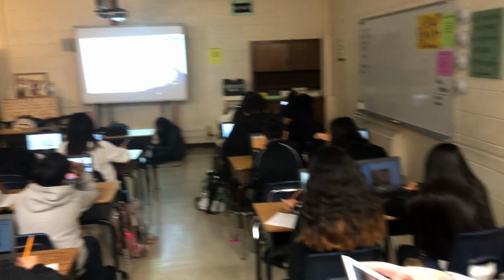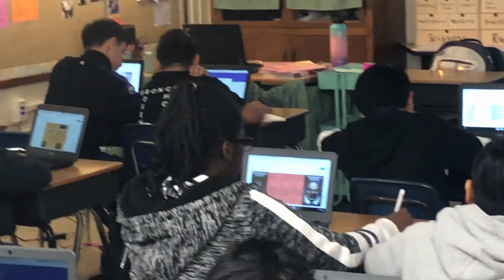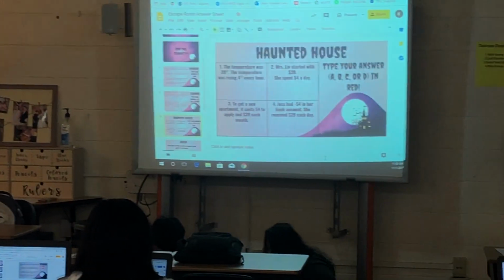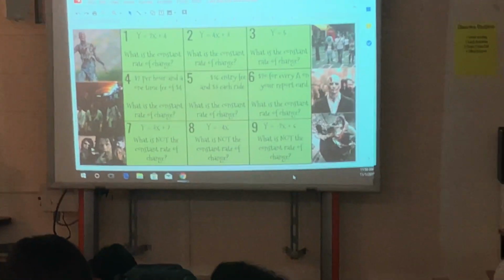Digital Breakouts w/Mrs. Livingston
Getting to know Mrs. Livingston at Rosemont Middle School and the different ways she is implementing technology in her classroom.  She has setup an awesome (and super creepy) digital escape room escape.